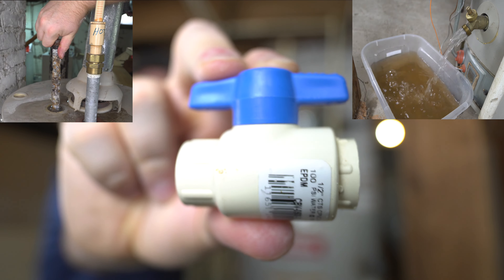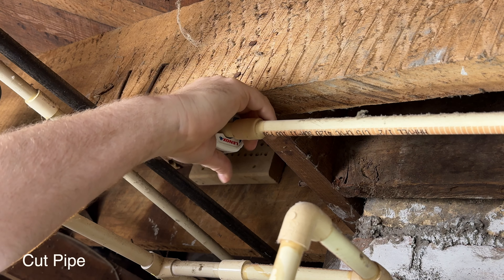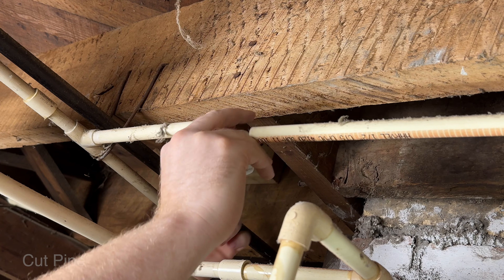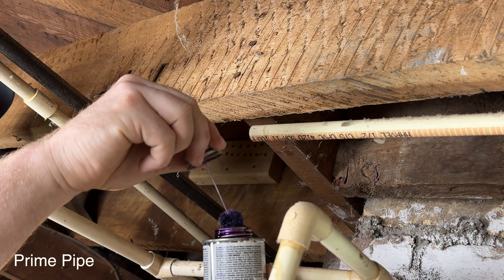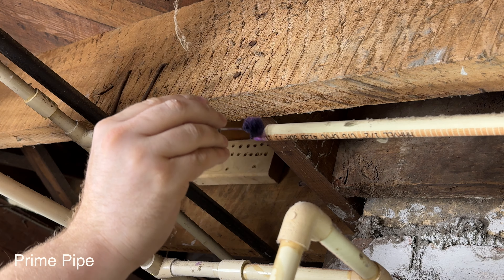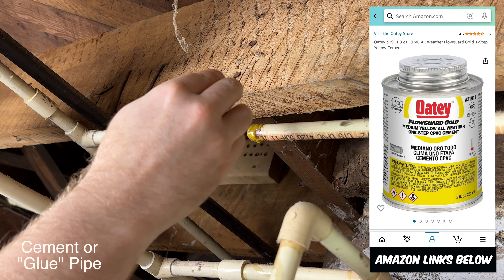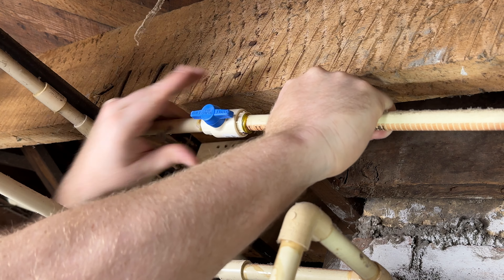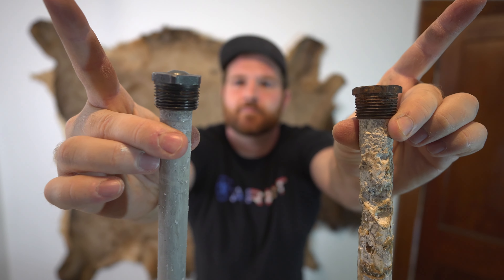How to Install a CPVC Valve from A-Z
We install a Cpvc valve. we cut it, ream it, chamfer the pipe, and glue  or cement it. This works with how to glue any cpvc fittings.

Lenox Wheel Cutter
Ridgid Adjustable Wheel Cutter
Oatey Primer
Oatey Cement (GLUE)
SharkBite Deburring Tool
CPVC Valve